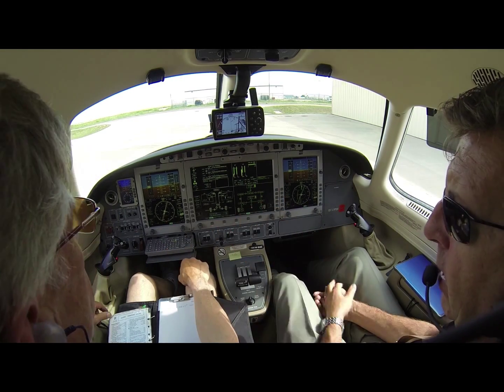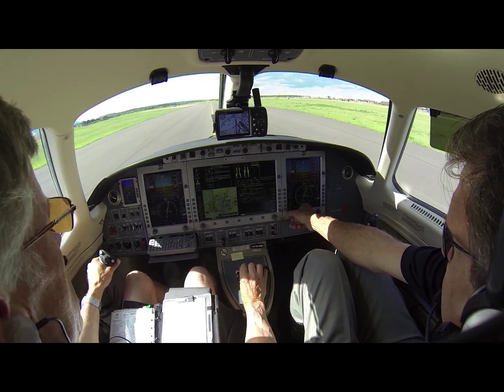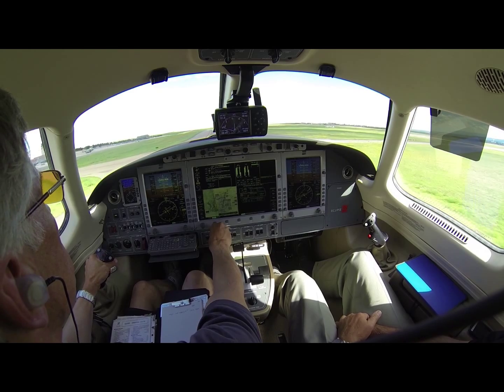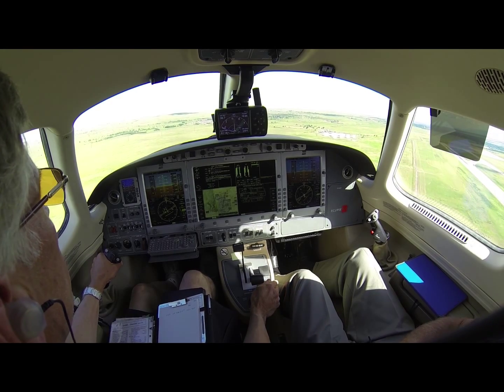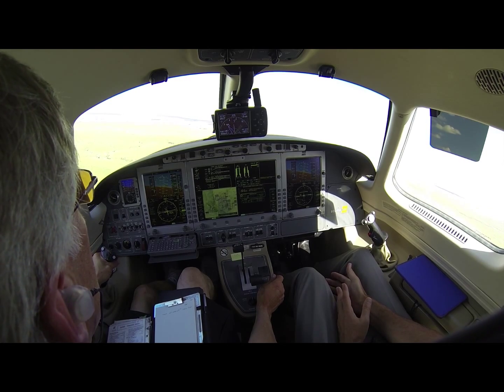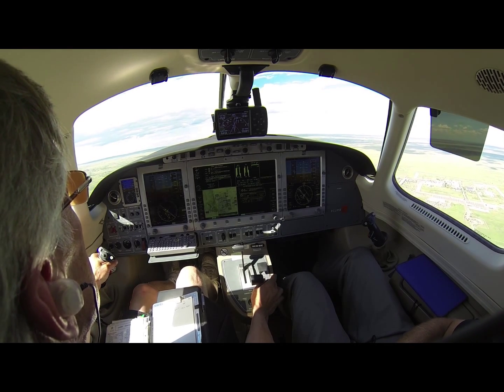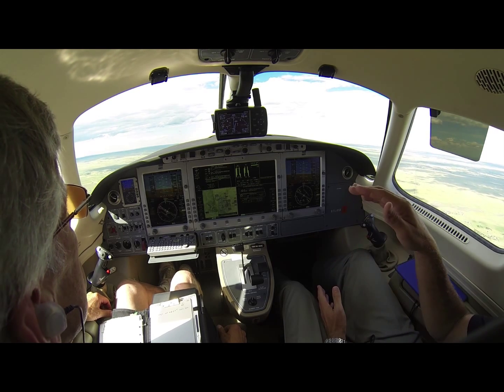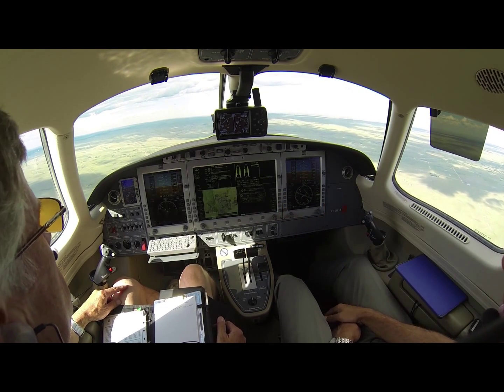Eclipse 500 annual recurrent with Tom Norton simulated engine failure on rotation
Tom Norton discusses importance of accelerating to Vyse and leaving YAW
damper off until rudder trimmed